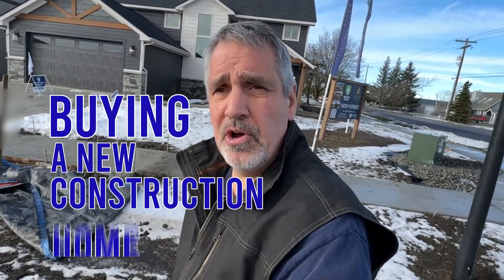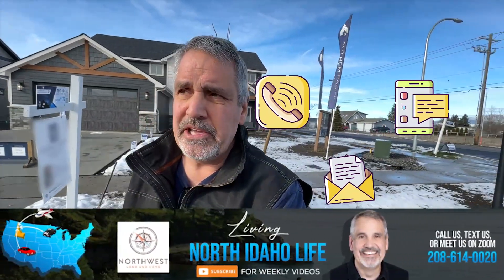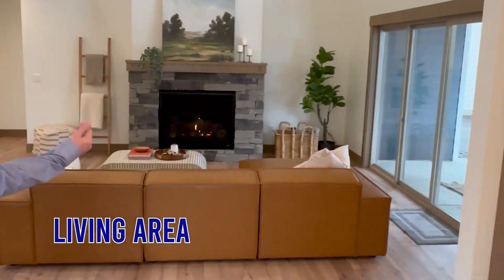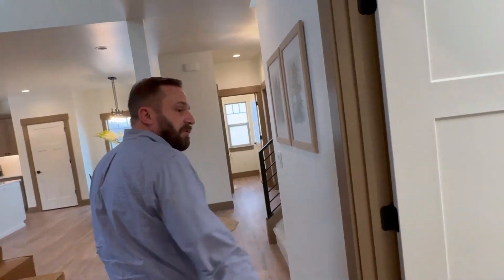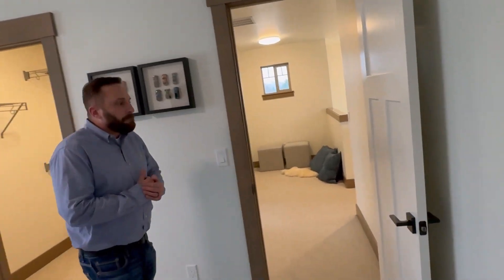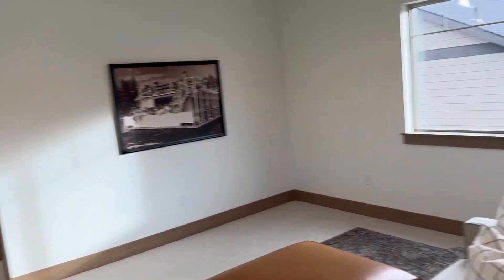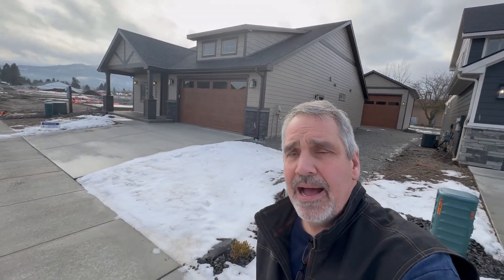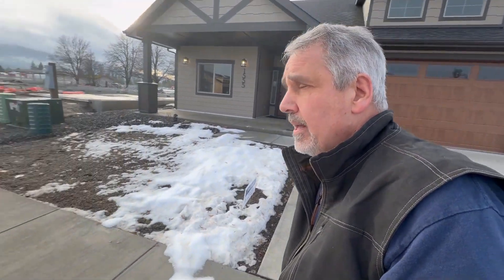DISCOVER Anthem Pacific Homes: Touring New Construction Homes in Idaho | Moving To North Idaho 2024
Are you thinking about moving to North Idaho and interested in new construction homes? Experience the epitome of luxury living with Anthem Pacific Homes as we embark on a captivating journey through their stunning new construction homes in North Idaho. Join us on a virtual tour as we explore the exquisite craftsmanship and unparalleled quality of these remarkable properties, set amidst the breathtaking landscapes of North Idaho. With a focus on showcasing the finest homes on the market, we delve into the intricate details and modern amenities that define Anthem Pacific Homes' signature style. From spacious floor plans to elegant finishes, each home is meticulously designed to offer both comfort and sophistication.
Nestled in the heart of North Idaho, these homes epitomize the perfect blend of rustic charm and contemporary elegance. Whether you're a first-time homebuyer or seeking to upgrade to your dream home, Anthem Pacific Homes in North Idaho offers a diverse range of options to suit every lifestyle and preference. From cozy cottages to expansive estates, there's something for everyone in this idyllic community.
During our tour, we'll be exploring various floor plans and design options, highlighting the exceptional features that make Anthem Pacific Homes North Idaho stand out in the competitive real estate market. From gourmet kitchens to luxurious master suites, these homes are thoughtfully crafted to provide an unparalleled living experience for discerning homeowners.
Whether you're considering a move or simply seeking inspiration for your dream home, this video offers a glimpse into the unparalleled beauty and sophistication of Anthem Pacific Homes' new construction properties.
I’d love to help you make a smooth move to North Idaho!
00:00 - Intro to Discover Anthem Pacific Homes: Touring New Construction Homes in Idaho
01:21 - About Anthem Pacific Homes in North Idaho
01:49 - Home Tour for Anthem Pacific Homes in North ID
08:32 - House #1 $630K in Anthem Pacific Homes North Idaho
10:01 - House #2 $750K in Anthem Pacific Homes North Idaho
10:55 - Wrap up on Discover Anthem Pacific Homes: Touring New Construction Homes in Idaho
If you want to know everything about living in North Idaho and the surrounding areas, then subscribe▶ and tap the bell🛎 for notifications so you can be the first to know about the current market in North Idaho.😁

We get calls and emails everyday of people just like you, looking for help on making their move to North Idaho and we absolutely love it.😍 Whether you are moving in 9 days or 90 days, give us a call☎, shoot us a text📝, or send us an email📨 so we can help you make a smooth move North Idaho.